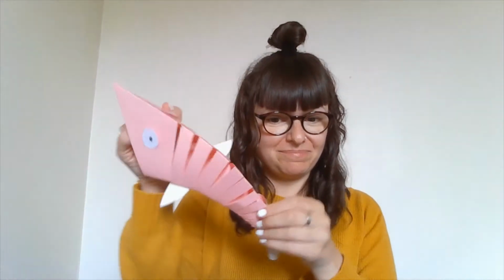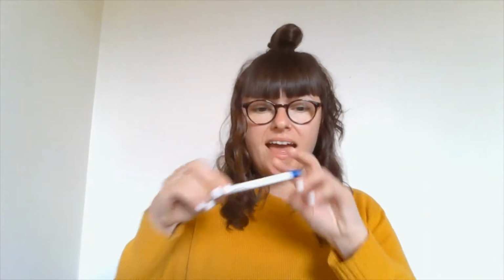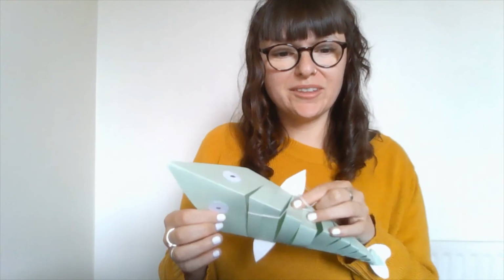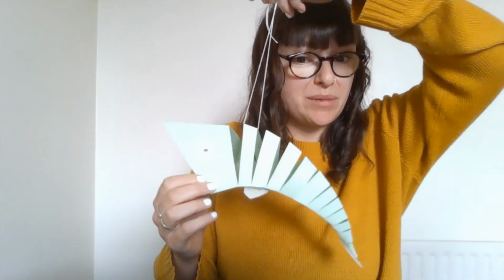Craft activity with Danielle - making a paper fish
Our Community Living Worker Danielle shares a craft activity to make a paper fish.